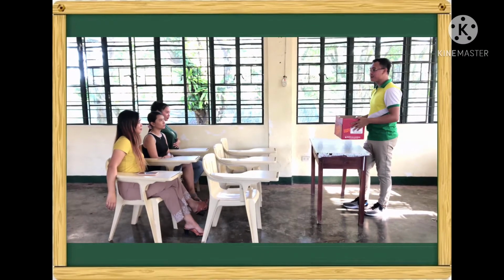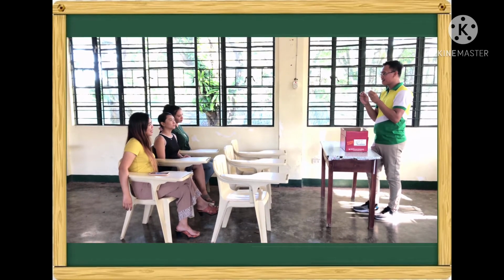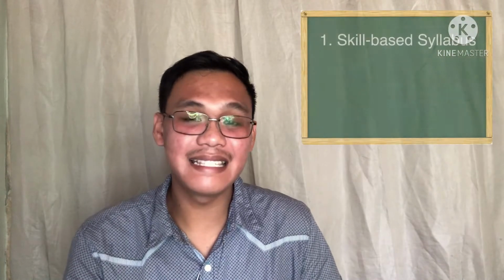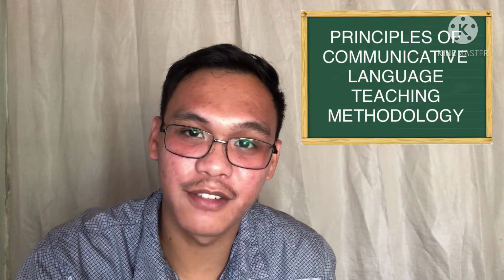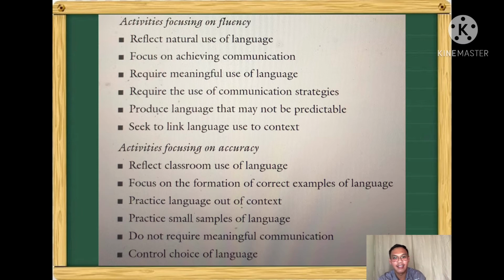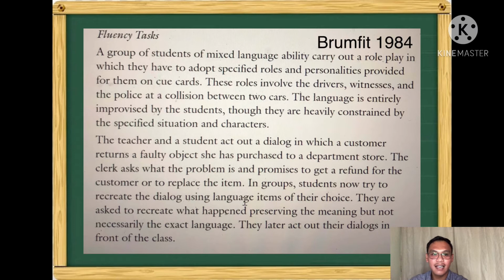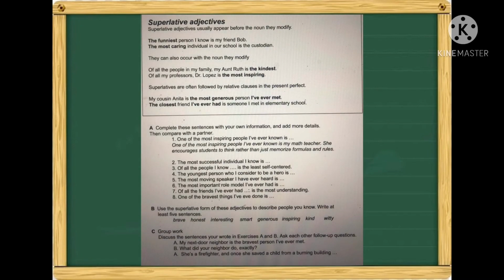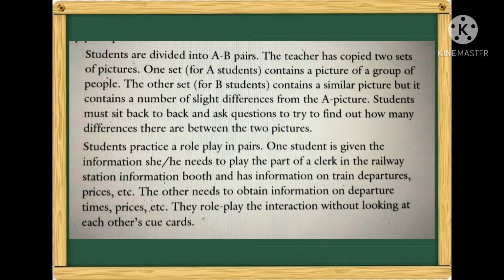Communicative Language Teaching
Click this link to earn money.